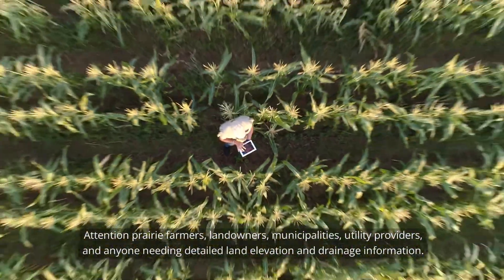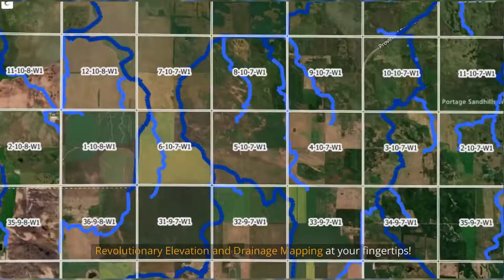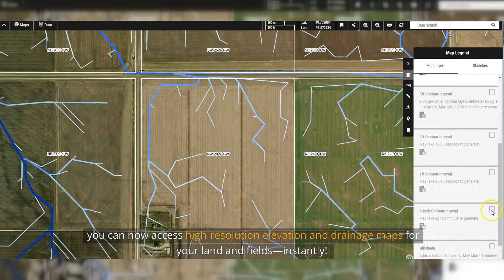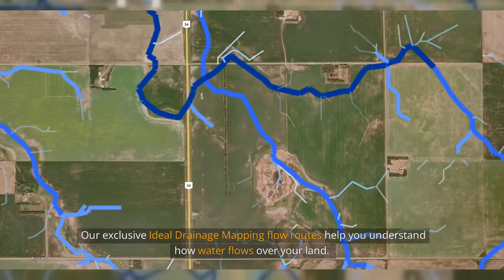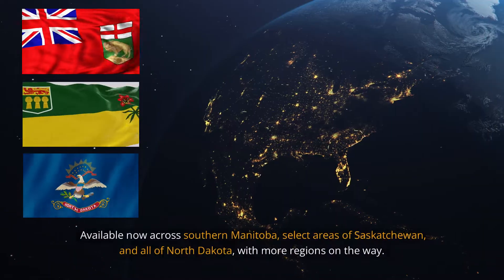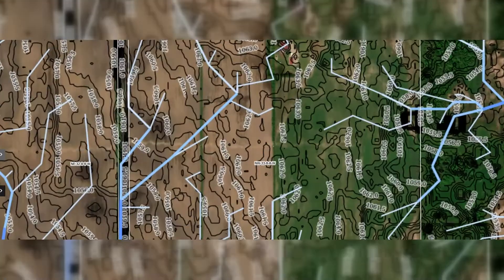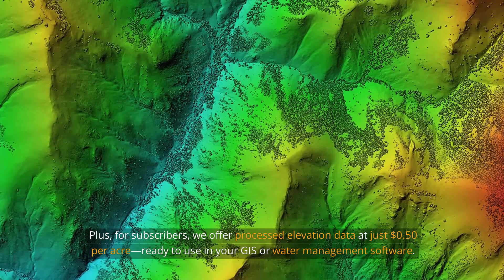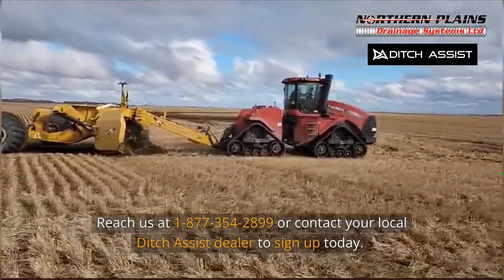LiDAR Elevation and Drainage Mapping Portals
Detailed Field Elevation Contours and IDM Flow Mapping for Manitoba, Saskatchewan, North Dakota and More